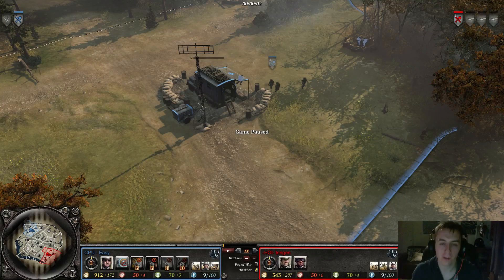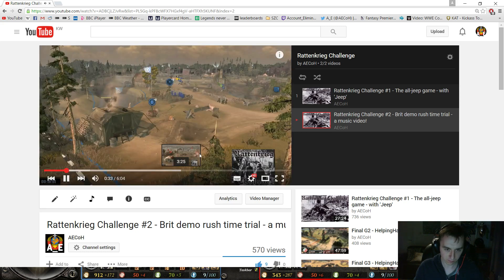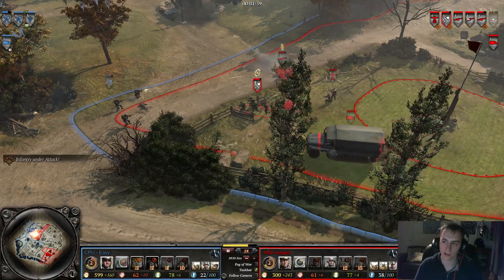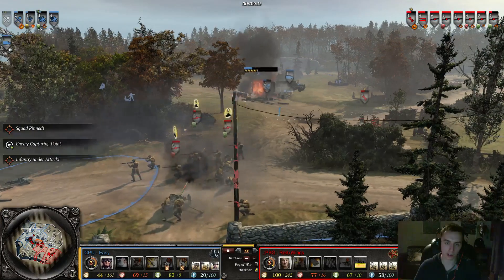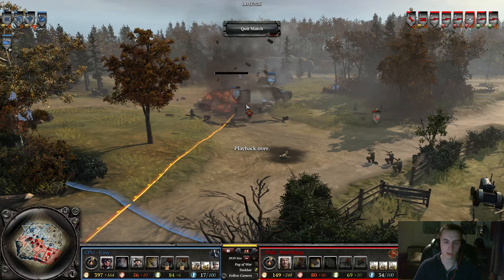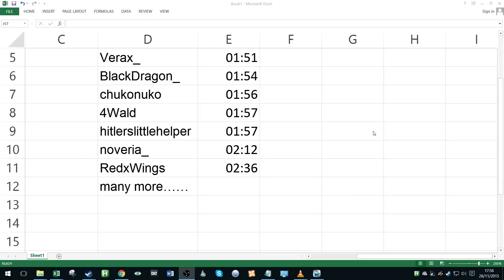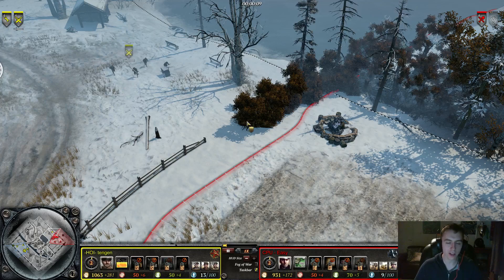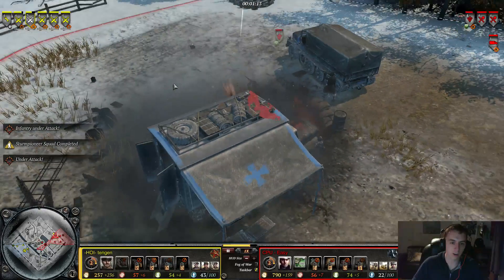Rattenkrieg III - Easy AI Speedrun.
Thanks to all on /r/CompanyofHeroes that took part! See the original announcement thread for the challenge as it was proposed.

Had a very productive day on YouTube I think I'm becoming obsessed and more efficient which is a scary combination. Here's my Argentan Crossroads review - and here's my latest StrategicZoomCast episode

Rattenkrieg Challenge is an openly issued challenge to the Company of Heroes community to attempt to complete a game using a ridiculous tactic as issued at the end of the previous video.